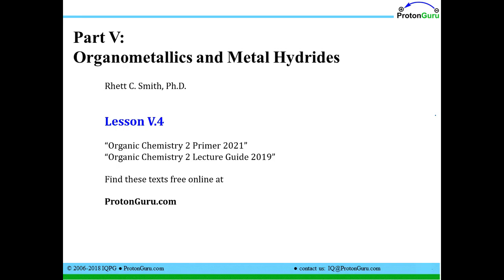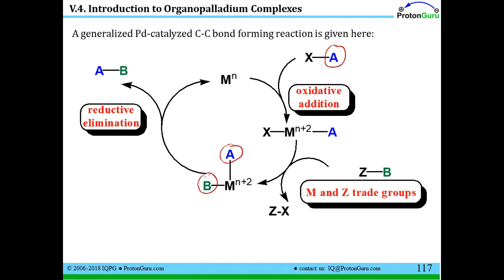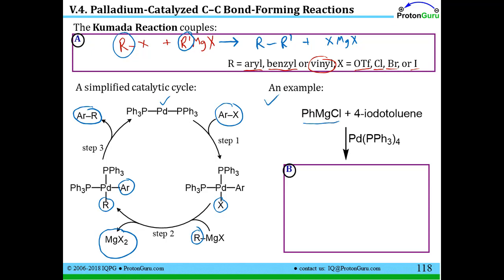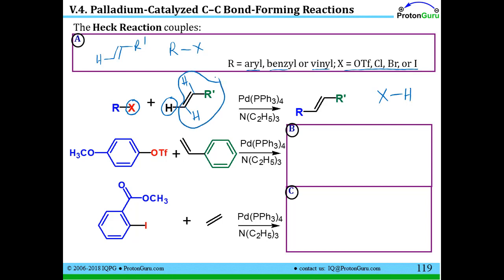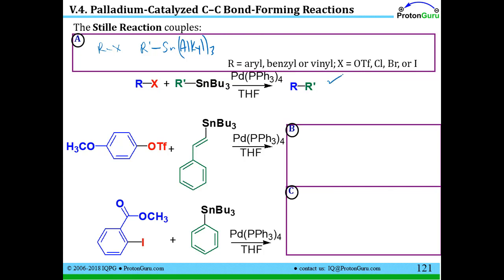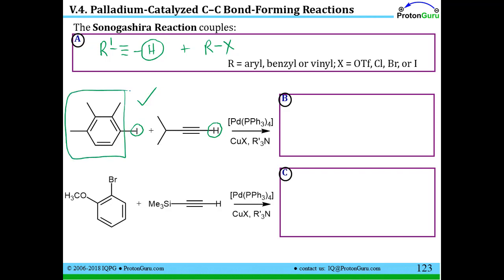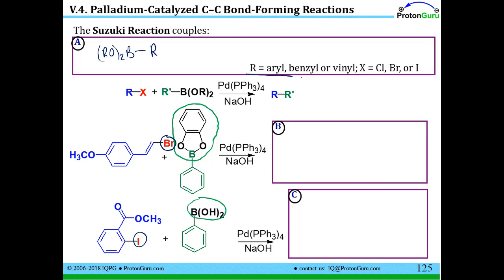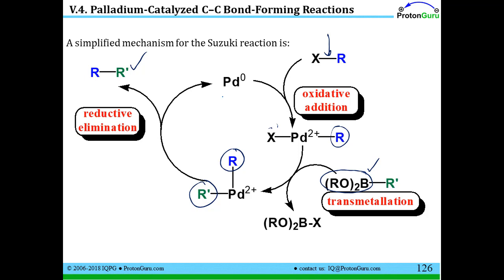Lecture for Lesson V.4: Pd-Catalyzed Coupling Reactions (Heck, Suzuki, Stille, and Sonogashira)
Learn about Palladium-catalyzed coupling reactions at an appropriate level for an introductory organic chemistry course (usually an Organic Chemistry 2 course). This video goes with the free text book and printable fill-in-the-blanks notes you can get free The ProtonGuru.com site has a full free organic course on it and links to a free Organic for the MCAT course as well.